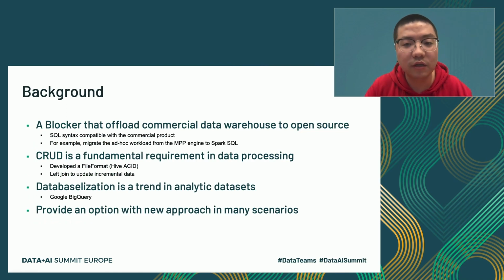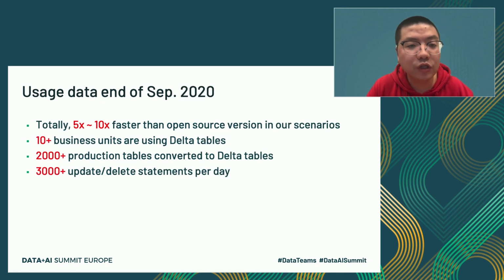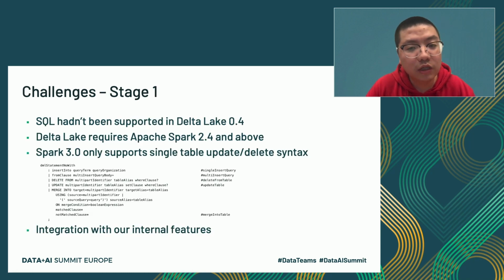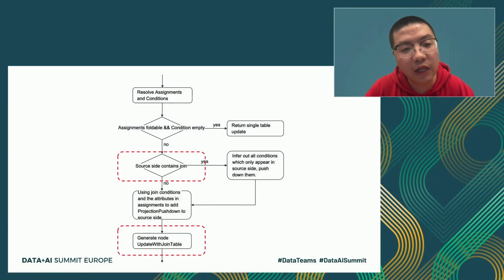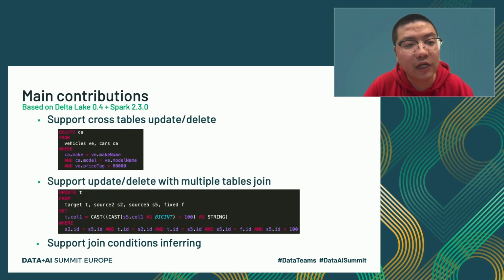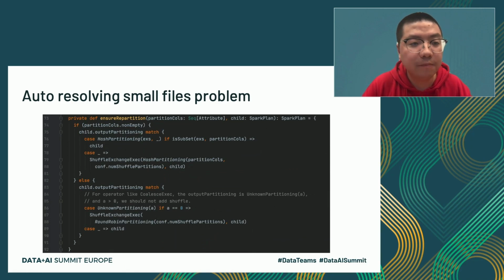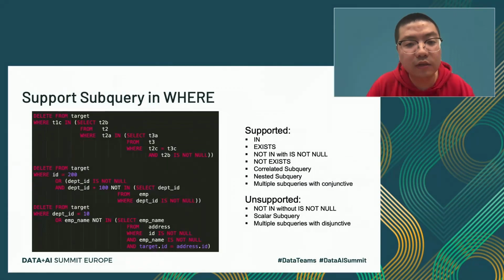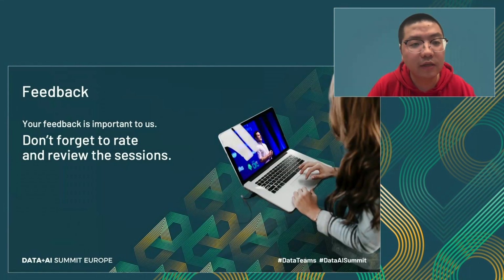Using Delta Lake to Transform a Legacy Apache Spark to Support Complex Update/Delete SQL Operation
The convergence of big data technology towards traditional database domain has became an industry trend. At present, open source big data processing engines, such as Apache Spark, Apache Hadoop, Apache Flink, etc., already support SQL interfaces, and the usage of SQL basically occupies a dominant position. Companies use above open source software to build their own ETL framework and OLAP technology. However, in terms of OLTP technology, it is still a strong point of traditional databases. One of the main reasons is the support of ACID by traditional databases.

Traditional commercial databases with ACID capabilities have basically implemented complete CRUD operations. In the big data demain, due to the lack of ACID support, only C(reate) R(ead) operations are implemented, and U(update) D(elete) operations are rarely involved. Part of the infrastructure of the eBay data warehouse is built on the commercial data product Teradata. In recent years, as the company’s overall technology migrated to open source solutions, the data warehouse infrastructure has basically migrated to Apache Hadoop and Apache Spark platforms. But to completely migrate from Teradata, you must build a SQL processing engine with the same capabilities. Analytical SQL on Teradata has 5% of queries using Update / Delete operations. Currently Apache Spark does not have this capability.

This session mainly introduces the eBay Carmel team using Delta Lake to transform legacy Apache Spark to fully support Teradata’s Update / Delete syntax. Besides the standard SQL Update / Delete which provided by Apache Spark 3.0 (At present, it hasn’t released yet), we have also implemented Teradata’s extended syntax in Apache Spark 2.3, which can perform more complex Update / Delete SQL operations, such as join. In this session, I will introduce how we did it and its technical details.